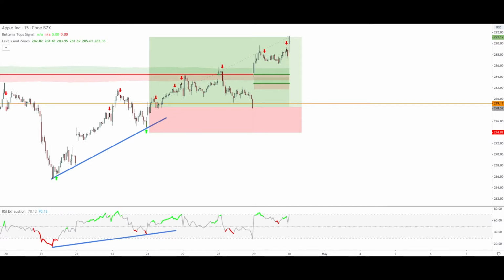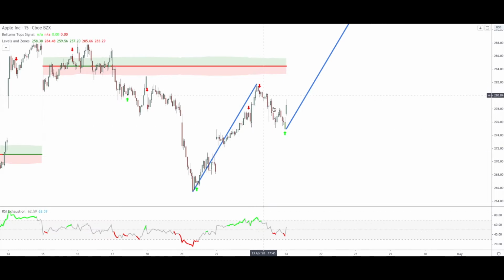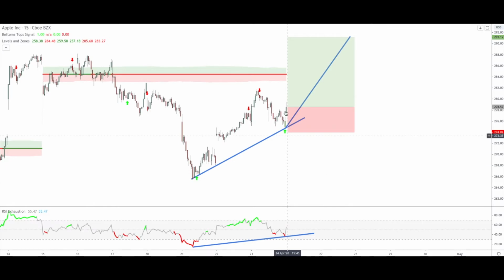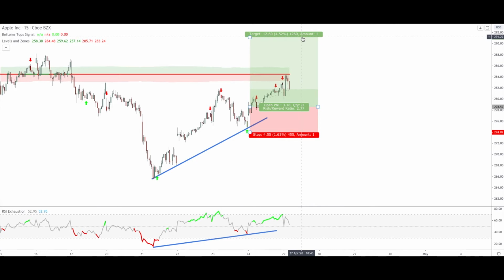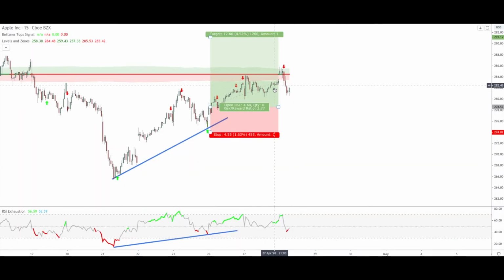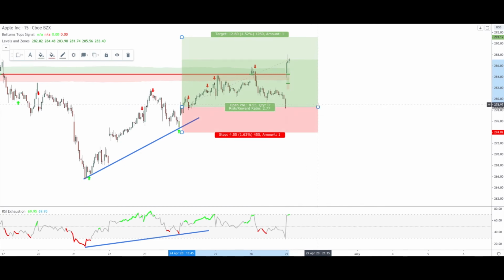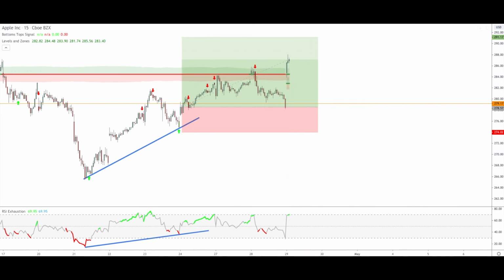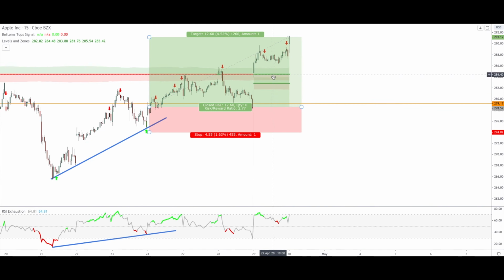Learn the ABCD Pattern (Easy Profit on Apple Stock) on TradingView chart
★ ★ LINKS ★ ★

By using our stock technical indicators for TradingView, we perform a rigorous Apple stock analysis and identify an interesting ABCD trade setup. The only concerning thing that we see in this Apple stock analysis is that we have a major resistance level between our entry price and the target. So, it's an interesting trade but considering the support and resistance of stock, we must remember that it might get tough during the upward movement.

In the end, this ABCD trade setup on Apple stock has been profitable, a 2.77x profit to be precise. As we anticipated in our initial AAPL stock analysis, the resistance could create some troubles and in fact, it did, but eventually, the whole situation turned in our favor with not just one but two major supports identified by the Levels and Zones, which have helped to push the price up until our target.

00:00 Introduction
00:31 Trade setup
04:35 Take Profit & Stop Loss placement
07:02 Trade update 1
10:01 Trade update 2
12:01 Trade update 3
16:10 Trade closed and final discussion